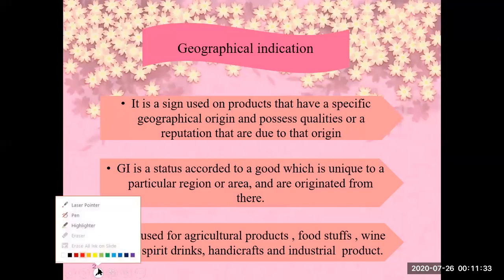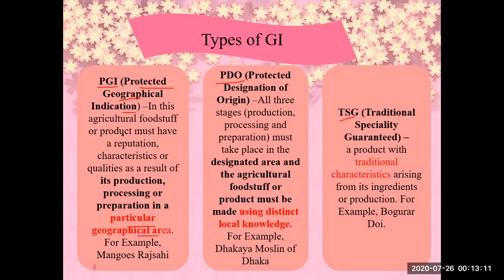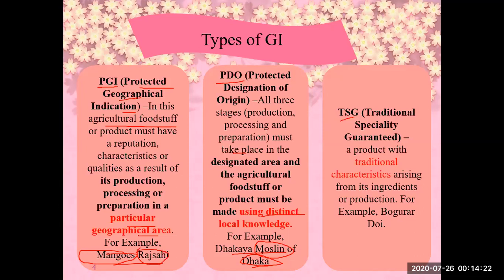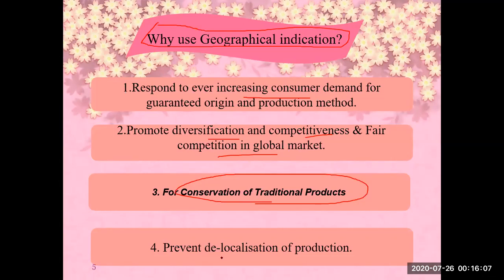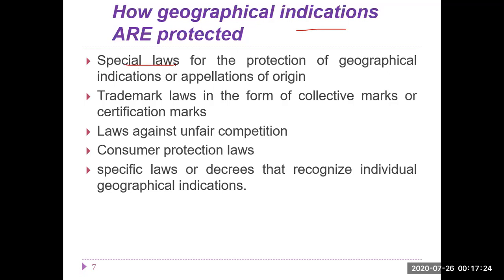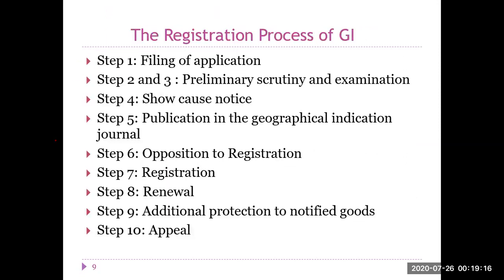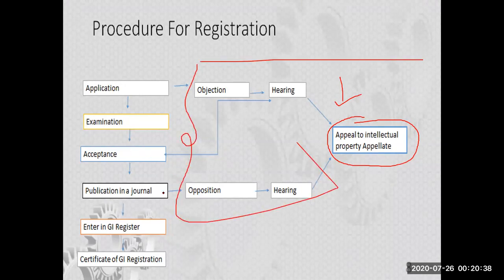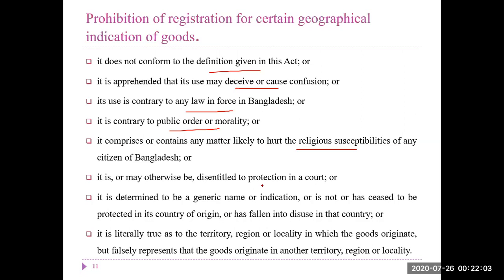Geographical Indication (GI)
This video will give clear idea on GI